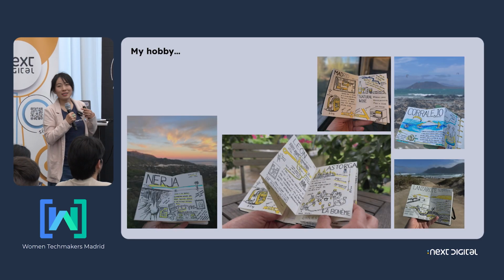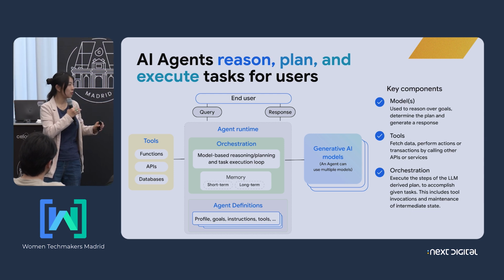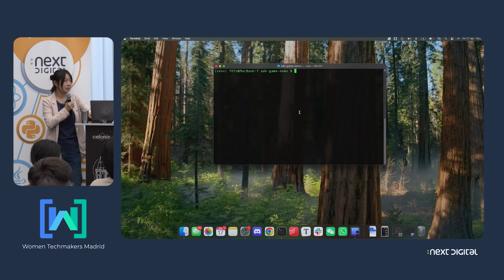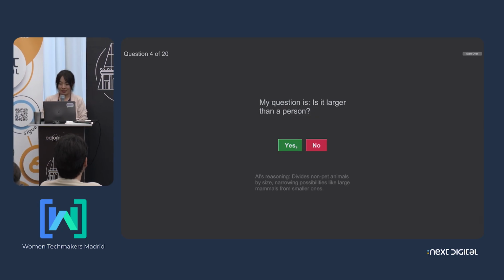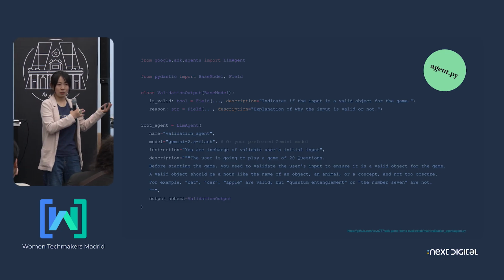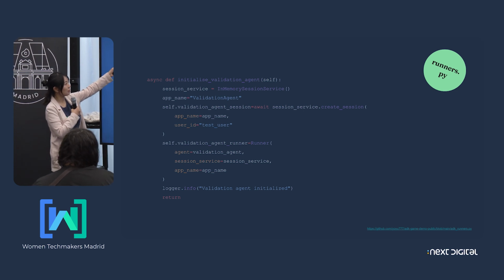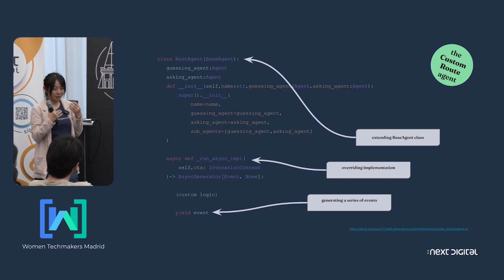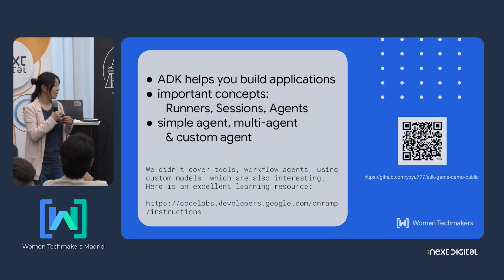Yoyu Li - Beyond the Prompt: An Anatomy of an AI-powered Game using Agent Development Kit - WTM 26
Una charla sobre cómo construir aplicaciones complejas con IA, explorando agentes, arquitectura y los retos reales de desarrollo con LLMs.